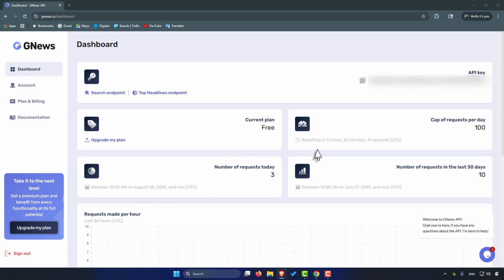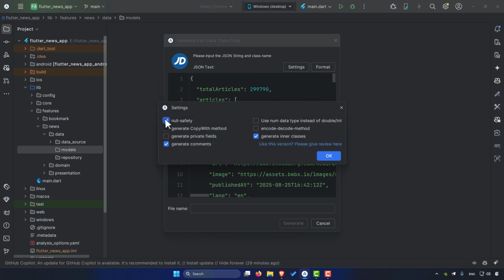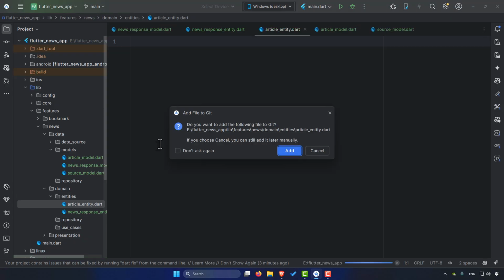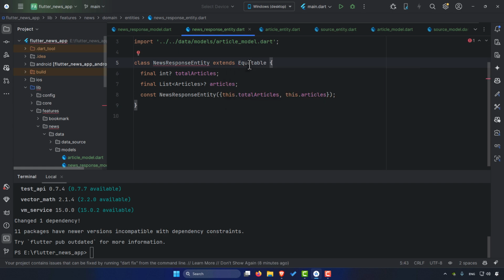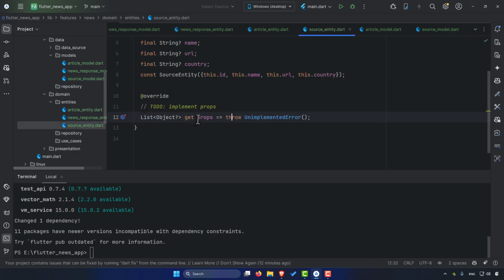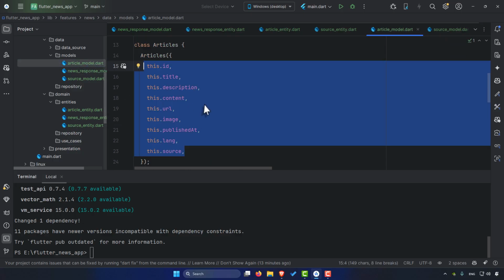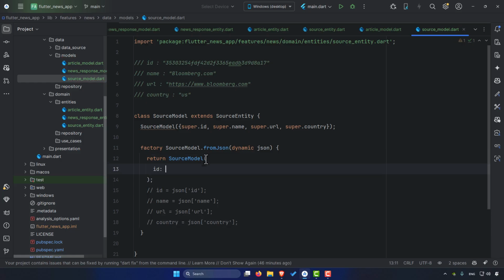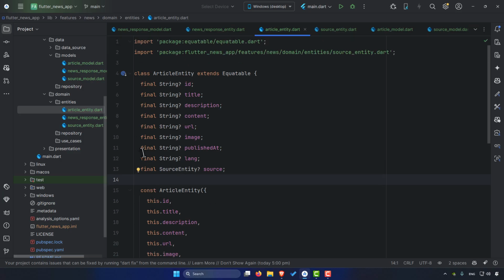Clean Architecture in Flutter with BLoC – Models & Entities (Episode 4)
In this episode, we dive deeper into the Data and Domain layers by creating Models that parse raw JSON from the GNews API and Entities that represent our core business objects. You’ll learn the difference between Models and Entities, how to link them using inheritance, and why we use Equatable for value equality. By the end, you’ll understand how Models feed data into Entities, keeping the Domain and Presentation layers clean and independent.